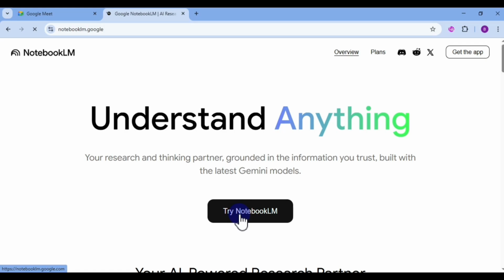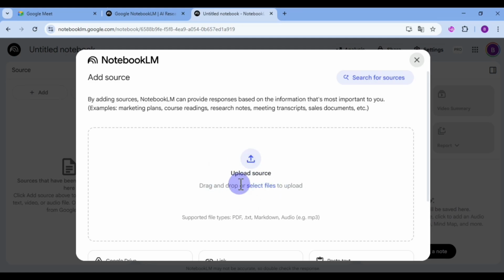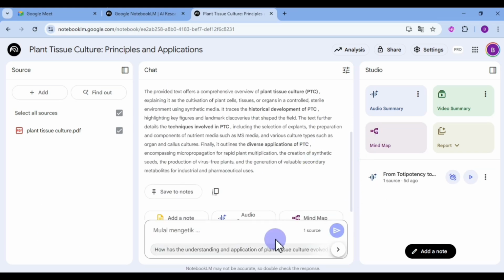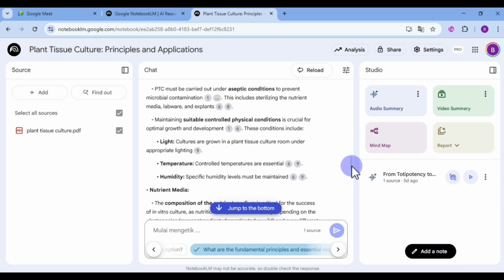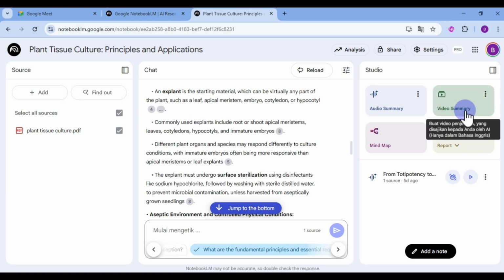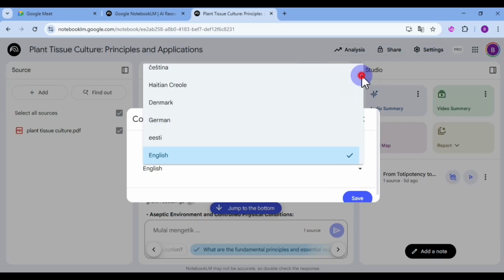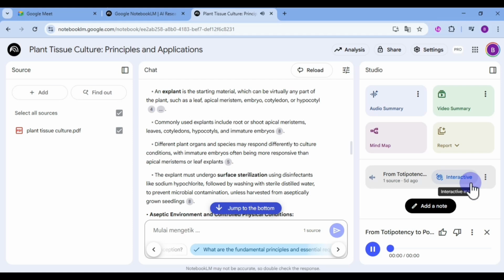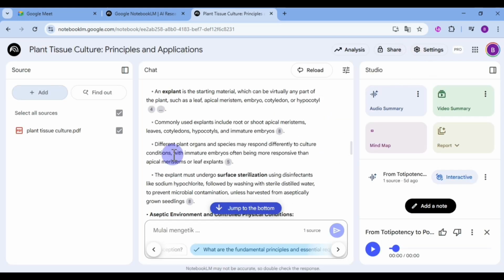⭐😍 How to use Notebook LM? AI Google tool powered by Gemini | Full Guide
Unlock the full power of Google NotebookLM in this quick tutorial! Learn how to create notebooks, add resources, ask AI questions, generate summaries, and even turn your research into podcasts or video summaries. Perfect for students, researchers, and content creators who want to work smarter, not harder!